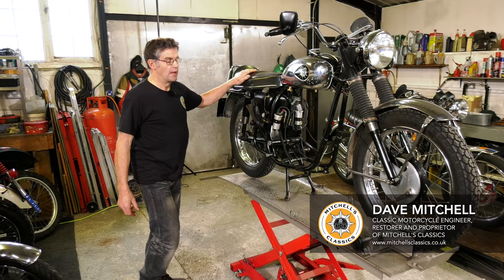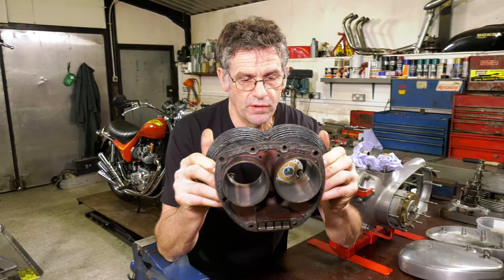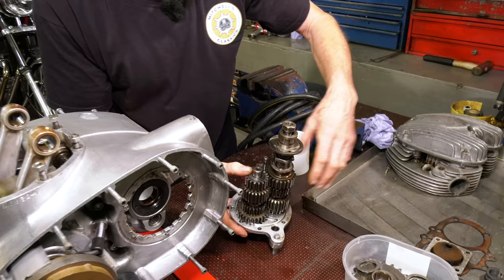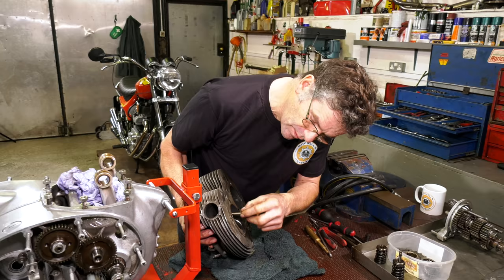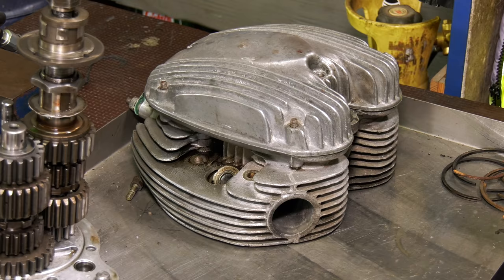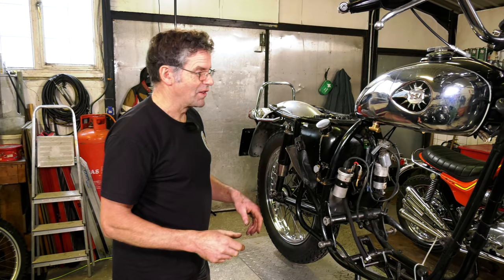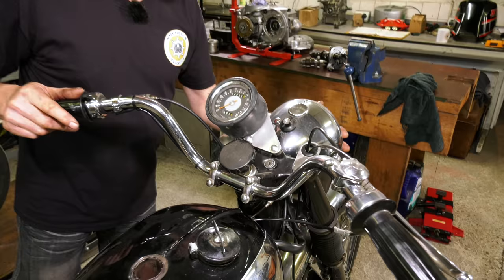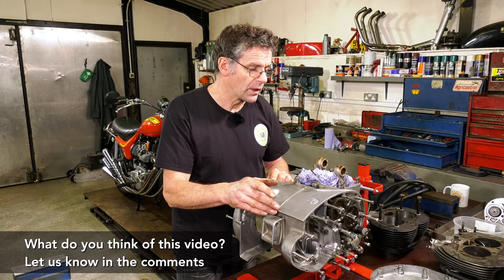Part 1 - Low Budget Classic Motorcycle Restoration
In this video our friend Dave Mitchell introduces us to his low budget classic motorcycle restoration project - The 1967 BSA A65 Thunderbolt.

Dave purchased this bike as a rolling chassis and a box of engine parts.

His intention with this bike is to get this bike back on the road over the course of a few months and use it as an everyday bike that he can just get on and ride, all seasons.

CHAPTERS
0:00 Introduction
1:14 Brief history of the BSA A65 Thunderbolt
2:06 Engine cylinder
3:02 Pistons
4:20 Bottom end of the engine
4:49 Gearbox
5:41 Kickstart sprocket
6:05 Cylinder head - checking valve guides
10:58 Checking over the rolling chassis
13:22 Seat
13:40 Tank
13:46 Steering bearings and front end
15:00 Side stand
15:25 Speedo pod and headlight
15:47 Tool pouch
15:51 Exhaust headers and silencers
16:18 Summary

// Here's the video on honing a motorcycle cylinder we referenced in the video called HOW TO HONE A CYLINDER - Classic Motorcycle Maintenance

- Dave Mitchell for his time filming on the day. Dave runs Mitchell's Classics which is a classic motorcycle servicing and restoration business based in South East England.
- Steve Denton for sending us the shots of his Triumph to use in the video.

// PHOTO CREDITS
- 1967 BSA A65T Thunderbolt photo
Photographer: Steve Glover (SG2012)
Source: Wikipedia
- BSA A65 Lightning photo
Photographer - Stavros1
Source: Wikipedia
- BSA A10
Photographer - Swainys-Boy
Source: Wikipedia
- 1955 BSA A7SS Shooting Star
Source: Wikipedia
- 1963 BSA A10 Super Rocket
Photographer - Mfhutchins
Source: Wikipedia